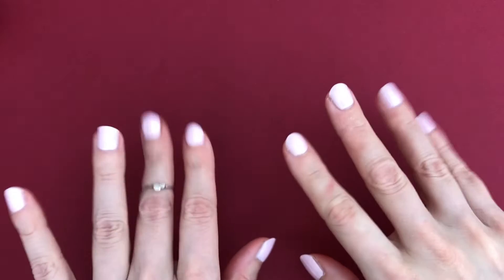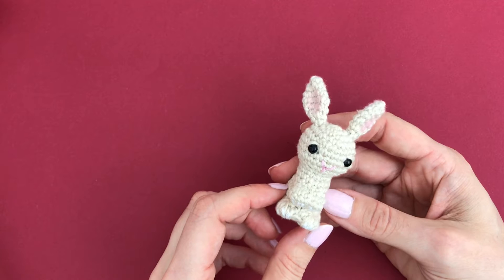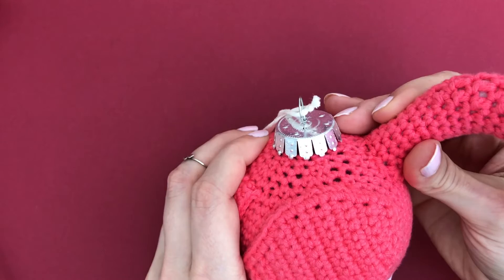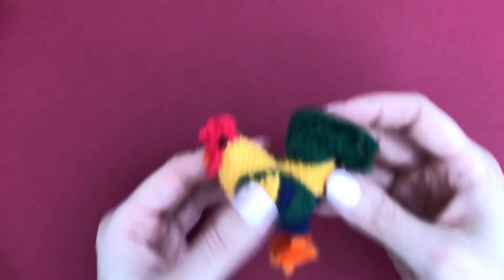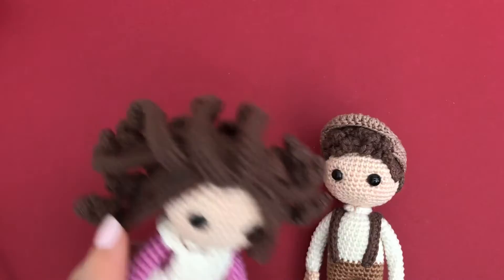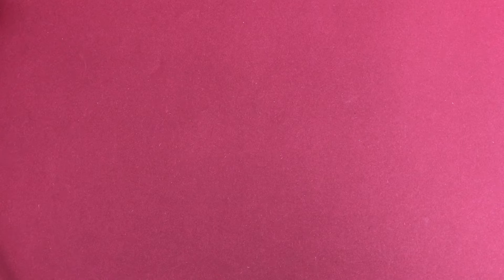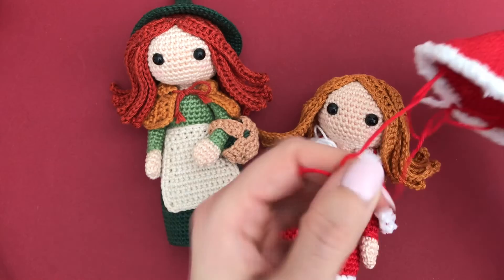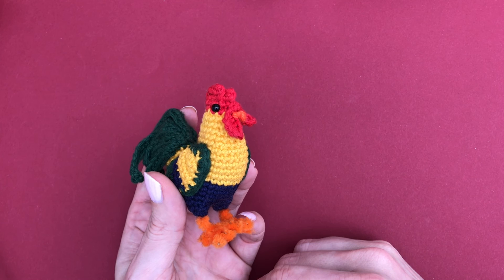My Amigurumi Collection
In this video I introduce you to all the amigurumis I designed so far. Below I share the links to the video tutorials, free or paid patterns, so that you can find your favourite. Next week I'll share with you my tutorial for a Jack Russel Terrier. :D

Wanna read my little stories and find out what my amigurumi dolls are up to?

Angelique the Angel: Coming soon
Gilbert the Ghost (sorry, I thought I'd have a video, but I don't. I should record one!)
Pumpkins (Turns out I still have the video XD)
Meja the Healer (Melorin, Sophia the Sorceress) + Octavia and Sage the Owls

Thank you for your support! It means the world to me and helps me create more free patterns like this one.